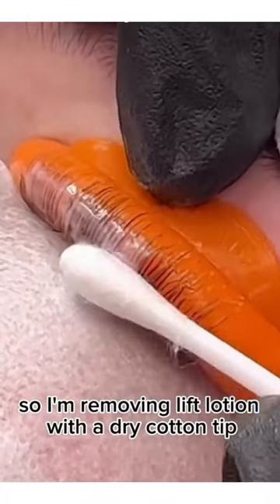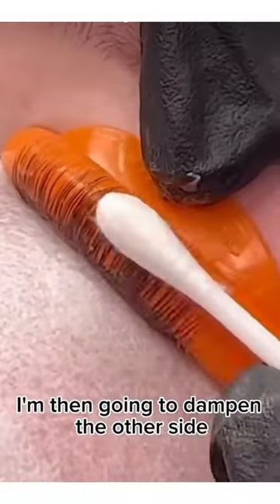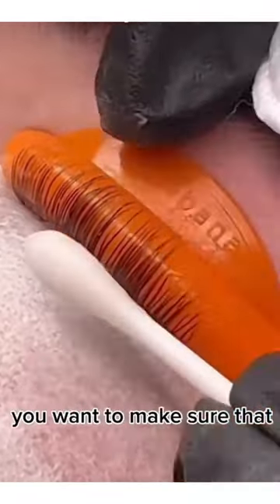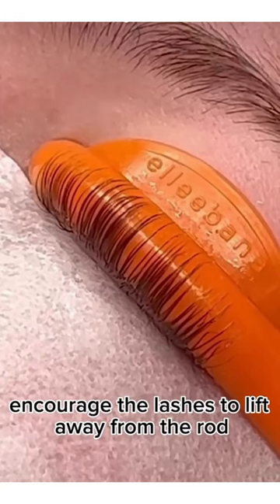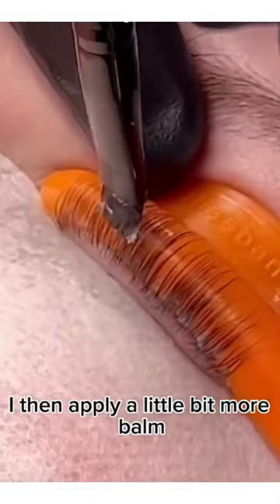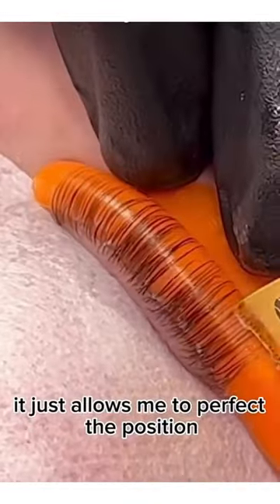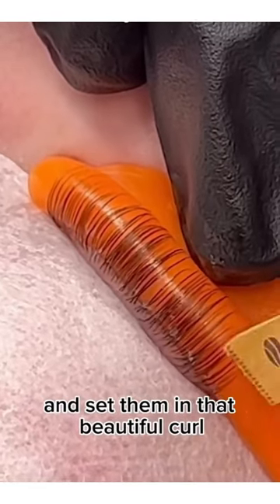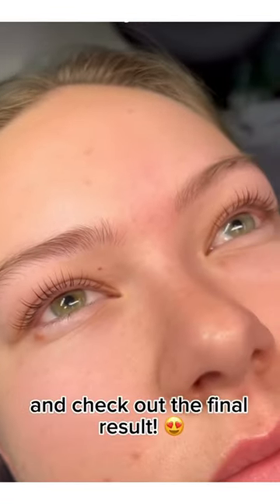𝗟𝗢𝗧𝗜𝗢𝗡 𝗥𝗘𝗠𝗢𝗩𝗔𝗟 𝗪𝗜𝗧𝗛 𝗘𝗟𝗟𝗘𝗘𝗕𝗔𝗟𝗠 𝗔𝗗𝗛𝗘𝗦𝗜𝗩𝗘⁠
👉 Remove step 1 lotion with a dry cotton tip, followed by a damp cotton tip (when using the Elleebana One Shot System).⁠
👉 In between lotion steps, don’t be alarmed if some lashes pop off the rod – this can happen with regular glue adhesive too. The water in the lotions breaks down the adhesive, but there’s good news! Elleebalm’s super speedy formula allows you to quickly restick those stubborn lashes back down!⁠
👉 Even if minimal lashes were disrupted, this will allow you to perfect the wrap before moving on to the step 2 lotion.⁠
🧡 These stunning results were created using the Elleebana One Shot System. Please keep in mind that if you’re using the Elleeplex Profusion system, a dry cotton tip will suffice for the removal of step 1 lotion.⁠
🧡 Save for future reference and let us know if you try this technique! ⁠